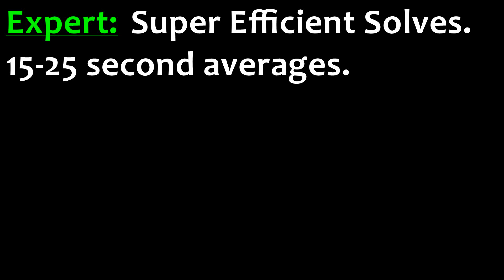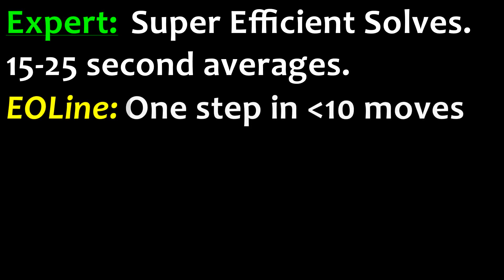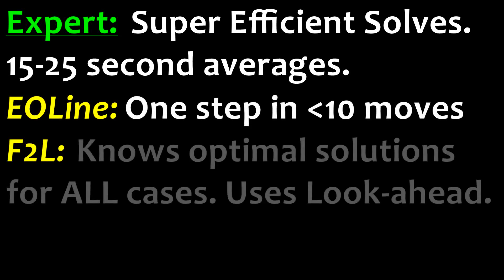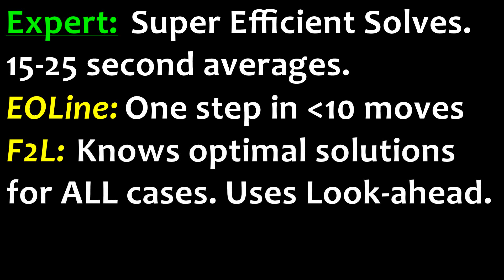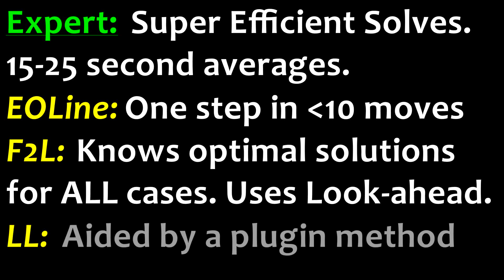Why You Aren't Sub-15 With the ZZ Method | Faster ZZ #3/3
Are you superb with ZZ but still want to get faster? This is the video for you!

This video is intended for people that are extremely knowledgeable about ZZ and are having trouble getting their times below 15 seconds. The main focus is not on learning new algs and techniques (this video is "For Experts" after all), but on how to apply and think about those things you have already learned in a more efficient way.
Getting insanely fast comes as a result of LOTS of practice. This video is primarily a collection of tips and suggestions for areas to focus on as you practice.

Time Stamps-
Introduction: 0:26
Expert Definition: 0:52
Improve EOLine: 1:49
Improve F2L: 2:28
Improve LL: 3:03
Pro Summary: 3:31

Don't know the ZZ Method? Learn it here!